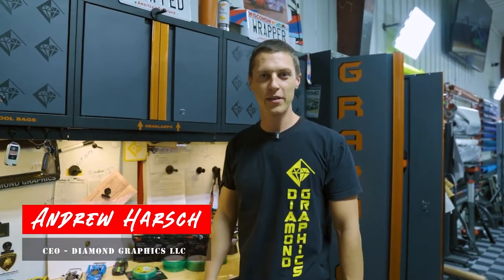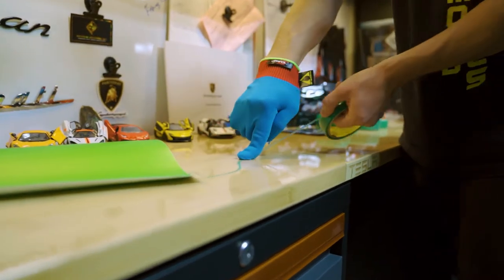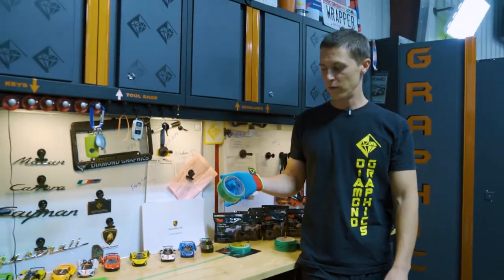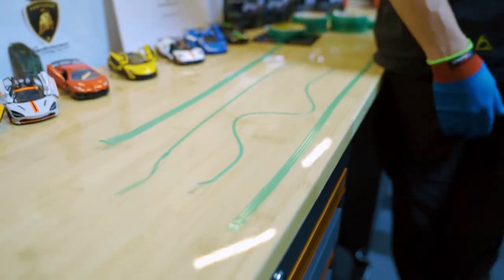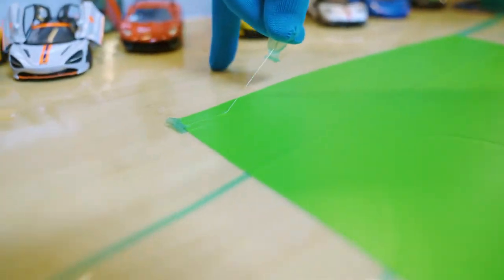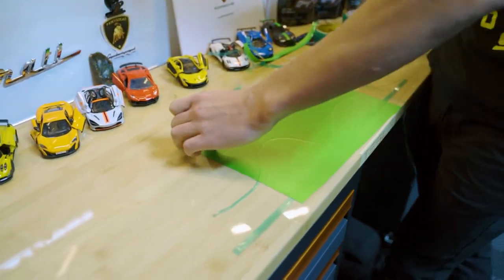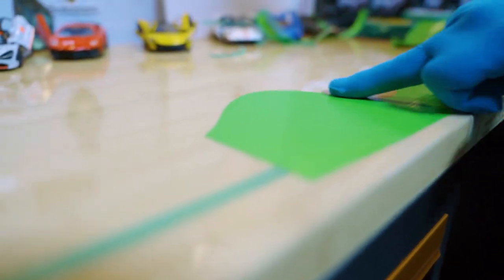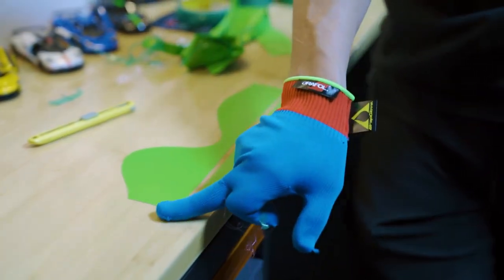Everything you need to know about 3M Knifeless tape - Diamond Graphics Shorts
In this video Andrew from Diamond Graphics tells you everything you need to know about knifeless tape by 3M.